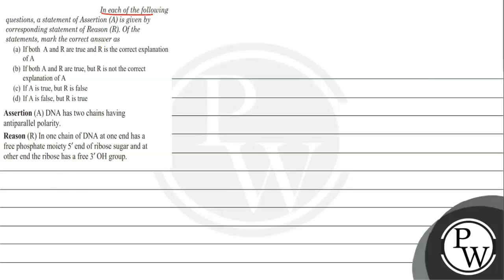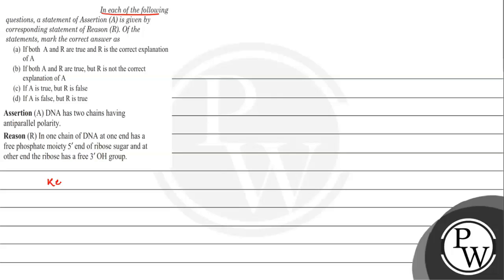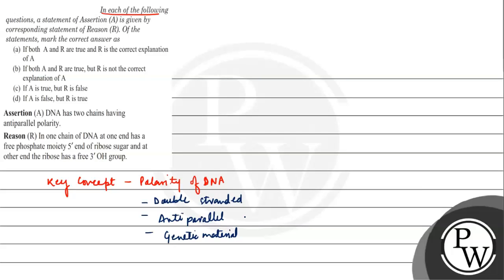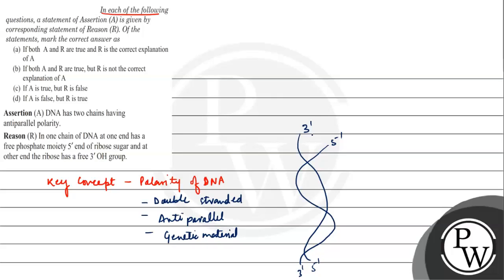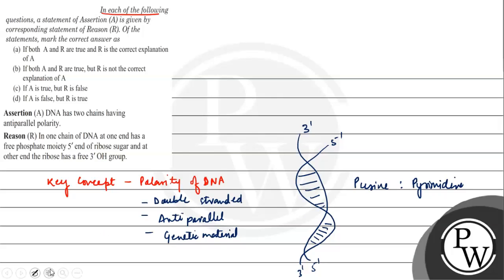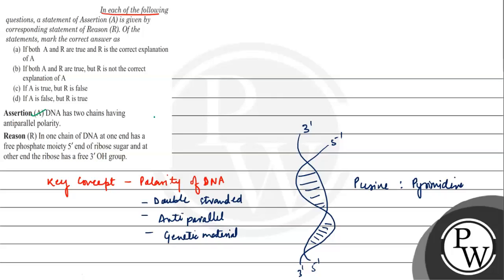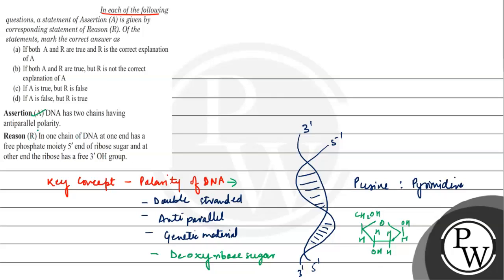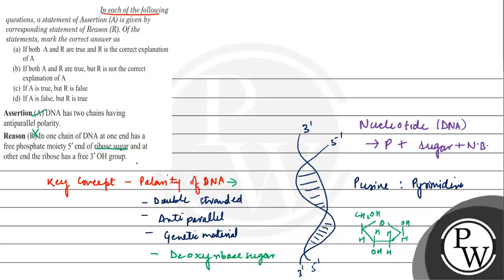In each of the following questions, a statement of Assertion (A) is given by corresponding statem...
In each of the following questions, a statement of Assertion (A) is given by corresponding statement of Reason (R). Of the statements, mark the correct answer as
(a) If both A and R are true and R is the correct explanation of A
(b) If both A and R are true, but R is not the correct explanation of A
(d) If A is false, but R is true
Assertion (A) DNA has two chains having antiparallel polarity.
Reason (R) In one chain of DNA at one end has a free phosphate moiety 5^' end of ribose sugar and at other end the ribose has a free 3^'OH group.